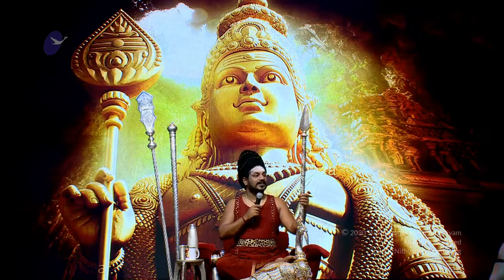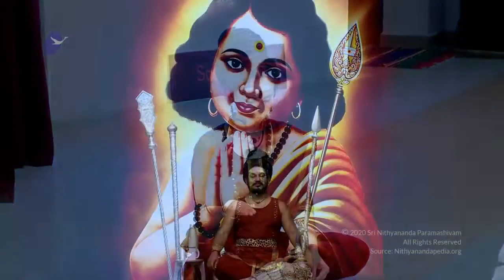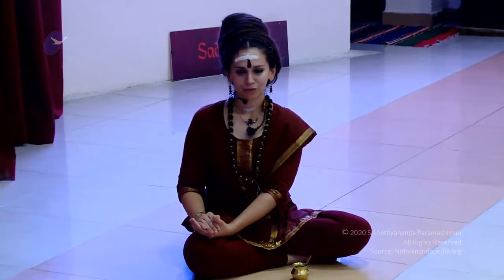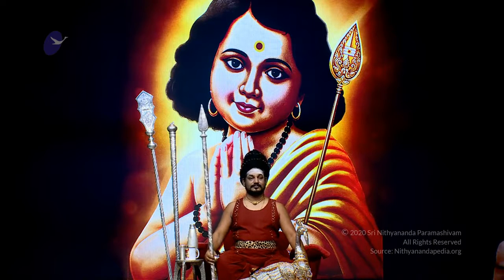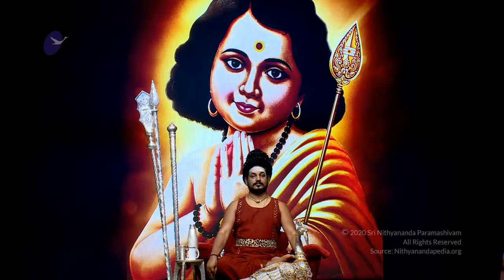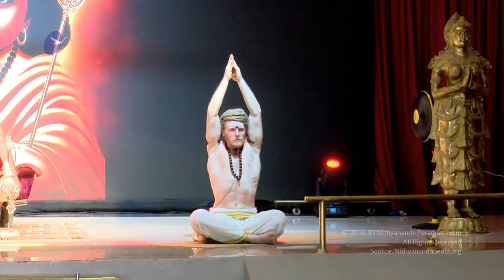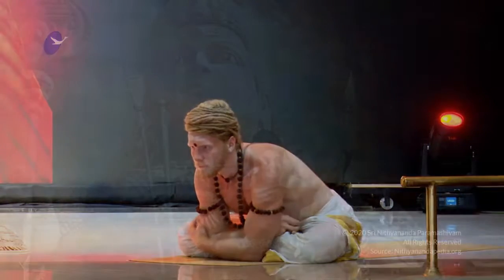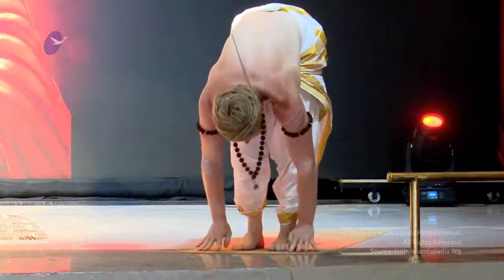Nithyananda Yoga PVK With The Avatar || Part 2 || MSS || 16 April 2018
Name of Convention: Nithyananda Yoga PVK With The Avatar Part 2
Session on: Mahasadashivoham
Date: 16 April 2018
Venue: Adi Kailasa, Bengaluru, Karnataka, India

In this video Supreme Pontiff of Hinduism HDH Nithyananda Paramashivam sits through with his delegates during a traditional and authentic Nithyananda Yoga Prathama Vinyasa Krama (PVK) sequence with His self-made Aushada (Herbal combination) applied onto his delegates' temple (anatomy) and third eye. With the breathing space of Shadashiva and the Aushada application, one can manifest important power of having the ability to access to information. Understand that Yoga is nothing but Union with Cosmos, and the ultimate secrets of union with the Cosmos is yoga.” He will also explains the importance of all the processes and rituals. All the what-we-think-is-small things matters as it adds value to our practice.

Yoga goes much deeper than a physical practice, or even a spiritual one. Understand why the context is more important than just simply doing yoga. Yoga has existed for thousands of years as a Hindu ritual to experience super-consciousness through the body. Come and experience the ultimate traditional Original Yoga of 108 asanas with the Avatar presence!

The Supreme Pontiff of Hinduism Jagatguru Mahasannidhanam His Divine Holiness Nithyananda Paramashivam (HDH) is the reviver of KAILASA - the ancient enlightened civilization and the great cosmic borderless Hindu nation. Revered as the incarnation of Paramashiva - the primordial Hindu Divinity, HDH has a following of 2 billion Hindus worldwide with de facto spiritual embassies in over 150 countries. He has worked untiringly for over 26 years for the revival of Kailasa, for global peace and to give super conscious breakthrough to humanity. He has survived the worst persecution of multiple assassination attempts on person and on character by anti-Hindu elements. He is collecting, organising, preserving, time capsuling, decoding, spreading and reviving 20 Million source books of Hinduism and the 64 sacred arts & sciences like Ayurveda, music, dance, sculpting, astrology, vastu and much more. Close to 20,000 hours of HDH’s timeless talks have been recorded till date (Sep 2020), which are a treasure trove of powerful cognitions to solve individual and global problems of any kind.

Be a part of the ultimate spiritual happening on Earth - Paramashivoham with HDH Nithyananda Paramashivam (16-day online program): Register